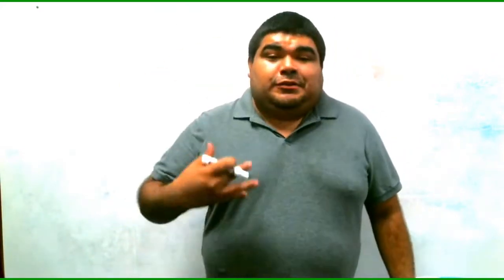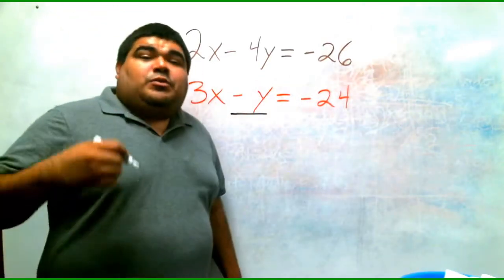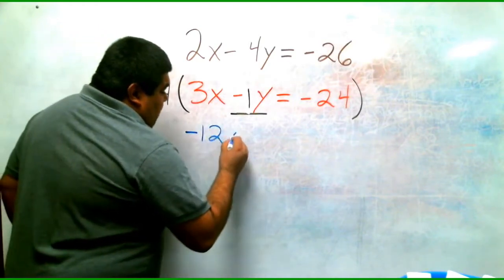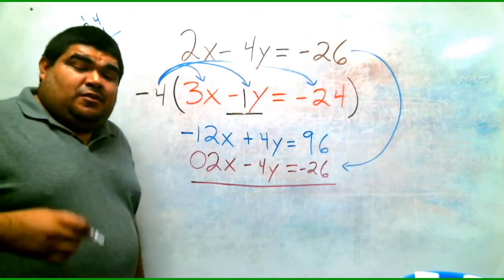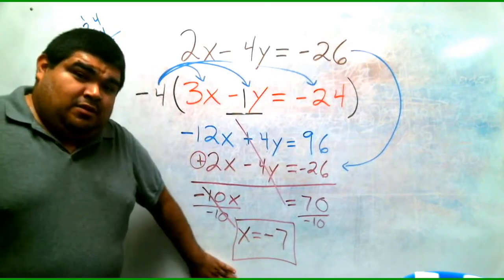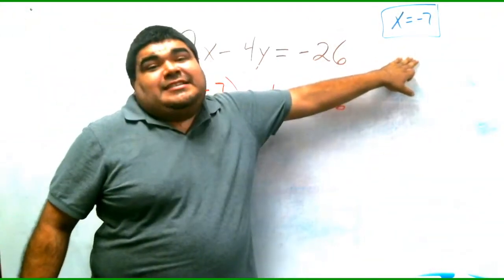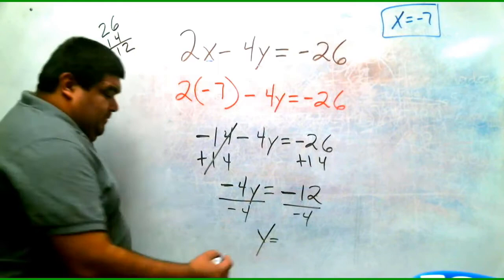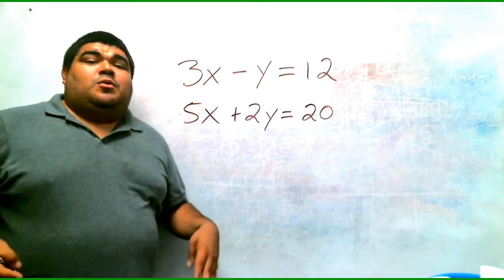Algebra 2 C#8 (9/4/20)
Solving Systems (Elimination)